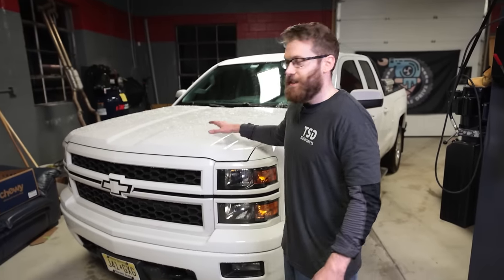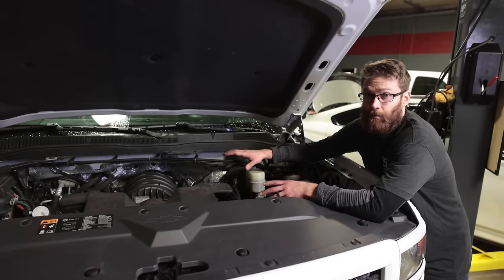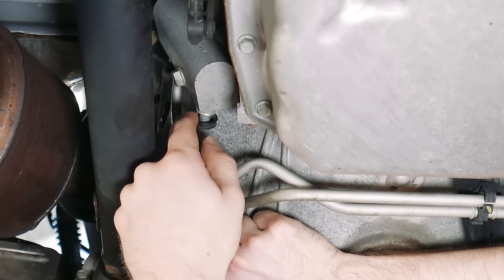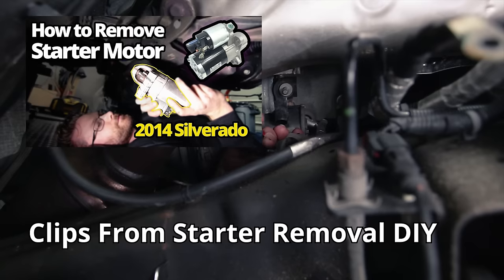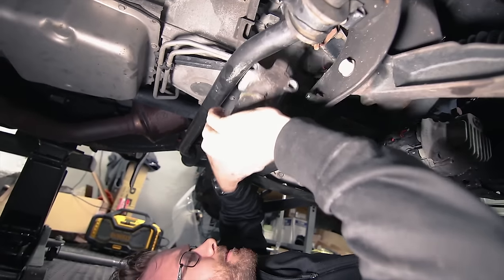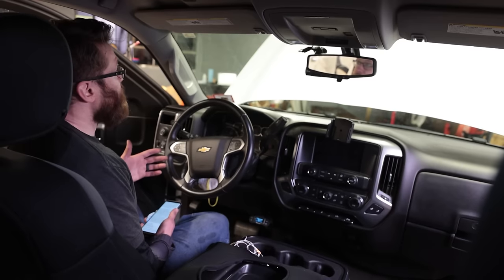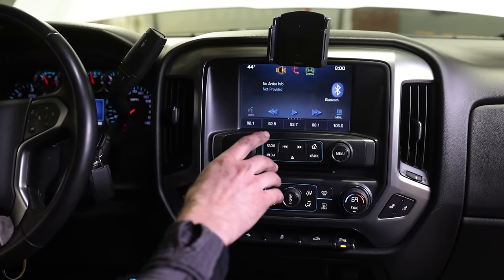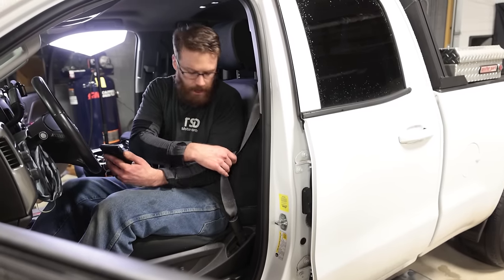16 More Things That WILL Break On Your 2014-2019 Silverado Sierra Pt 2. Tahoe Suburban Yukon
In this video we will be going through 16 more issues with the 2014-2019 GM Truck. In the first part of this series which you can watch identified 12 issues that have occurred on my 2014 Silverado as well as other common issues across the GM lineup for those model years. These sister vehicles include the GMC Yukon and Sierra as well as the Chevy Tahoe and Suburban.

We asked you all to comment for any issues that we missed and you all delivered with more than 1200 comments and counting. From those comments we identified 16 more common issues which

We have linked many of the solutions for these problems below under associated videos.

Enjoy and please let us know of any issues that I have forgotten so we can make a part 2.

00:00 Intro
01:13 1. HPFP
03:09 2. Direct Injection
04:16 3. AC Compressor
04:55 4. Leaking Cooling Lines
05:36 5. Exhaust Manifold Bolts
07:18 6. Radiator Cracks
08:43 7. Starter
09:34 8. Rear End Clunk
10:43 9. Vacuum Pump Issues
13:12 10. Curtain AirBag Failure
14:24 11. Bluetooth Connectivity
15:04 12. Climate Control LEDs
15:15 13. head Unit Ghost Touches &
15:48 14. Loose Overhead Storage
16:28 15. Window and Door Controls
17:08 16. Seatbelts
18:10 Wrap Up

Associated Videos
5. ARP Exhaust Manifold Bolts 134-1104
ARP Exhaust Manifold Studs 434-1301
8.
9.
10.
11.
12.
13.
14.
15.
16.

Bonus Issues
1. Water Intrusion Into BCM
2. Wheel Bearings
3. Broken Door Handles
4. Clicking Driver Side Seat

expanded by another 14.6K in Oct 2020 (trucks that were missed)